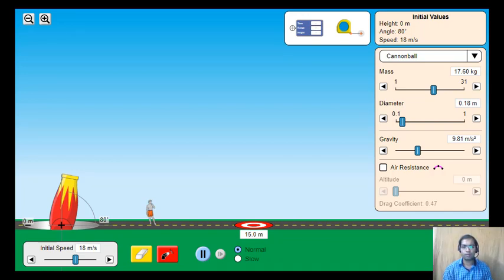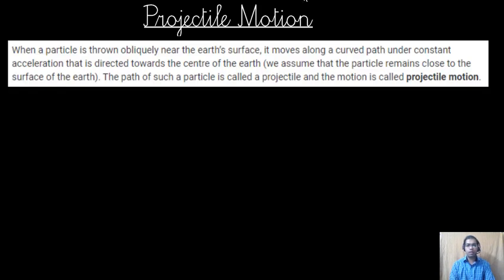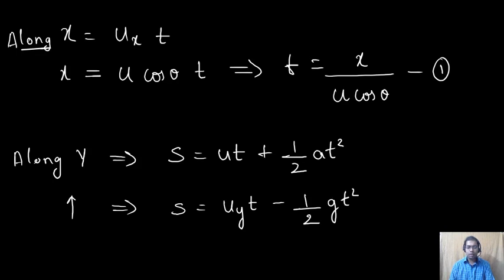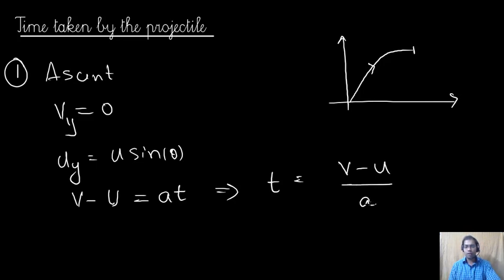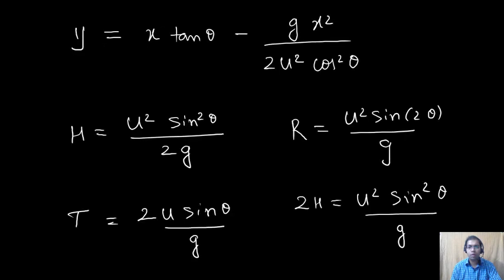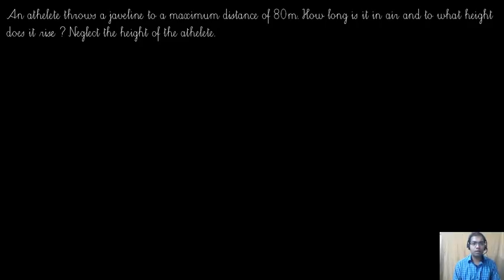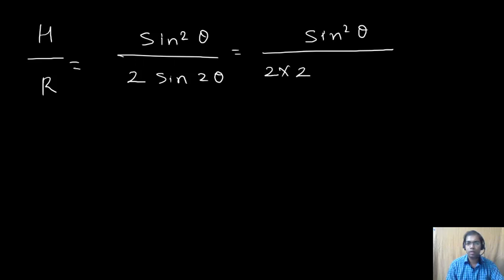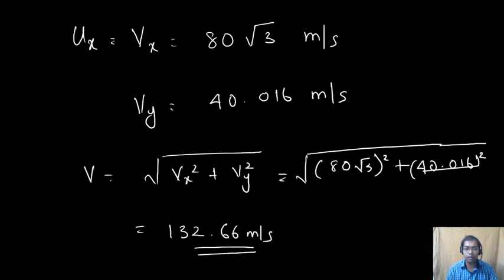Projectile Motion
This video describes the motion that governs flights and rocket propulsion. An important concept in mechanics